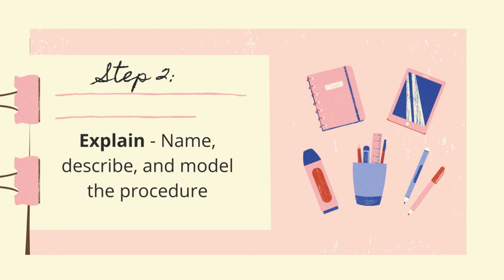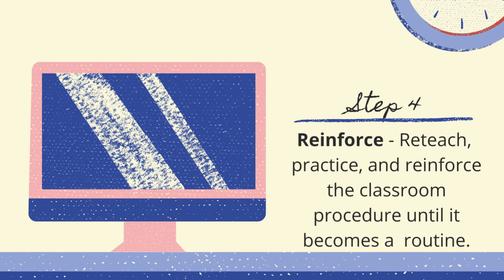Procedures & Routines Connect4 PD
Learn more about planning procedures and creating routines with our first Connect4 PD video!  Use the resources below to help get you started!

Class Routines Slides (forced copy)